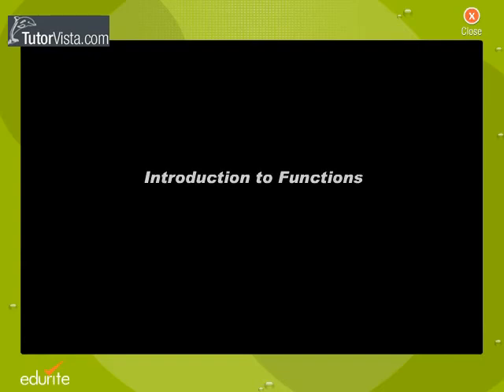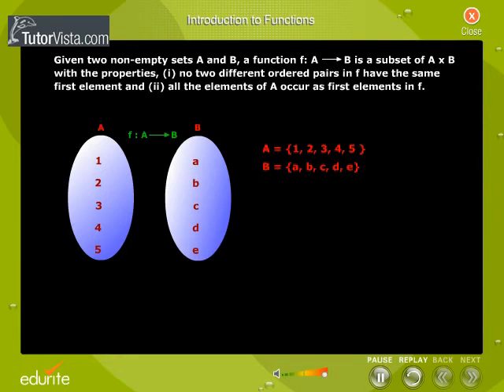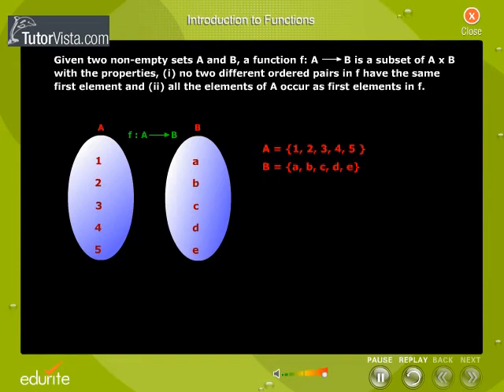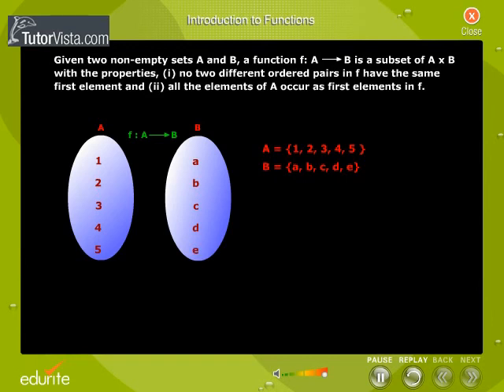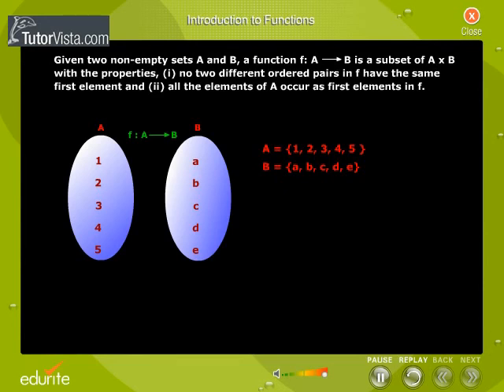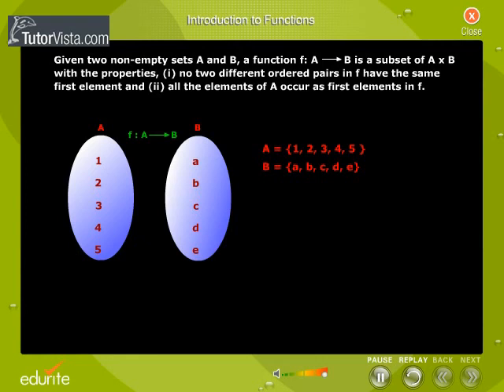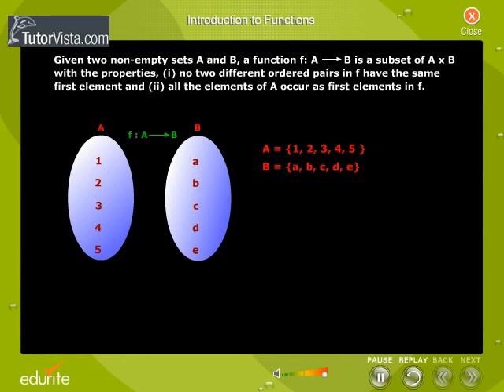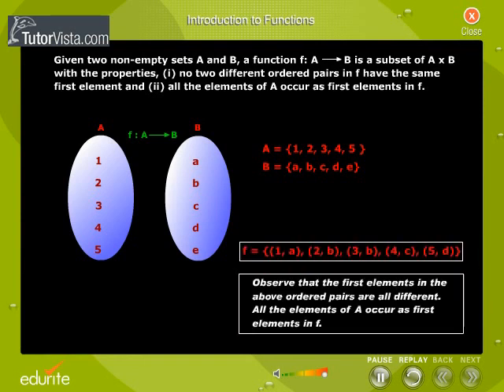Introduction To Functions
Introduction to Function

A function is a rule that relates how one quantity depends on other quantities. For example,

(a) V = IR where

        V = voltage (V)

        I = current (A)

        R = resistance (Ω)

    If I increases, so does the voltage (assuming resistance is constant).

    If R increases, so does the voltage (assuming current is constant).

(b) math expression where

        s = speed (m / s)

        d = distance (m)

        t = time taken (s)

    If d increases, the speed goes up (assuming time is constant).

    If t increases, the speed goes down (assuming distance is constant).

Definition of a Function

Whenever a relationship exists between two variables (or quantities) such that for every value of the first, there is only one corresponding value of the second, then we say:

    the second variable is a function of the first variable.

The first variable is the independent variable (usually x), and the second variable is the dependent variable (usually y).

The independent variable and the dependent variable are real numbers.

Example 1:

We know the equation for the area of a circle from primary school:

    A = πr2

This is a function as each value of the independent variable r gives us one value of the dependent variable A.